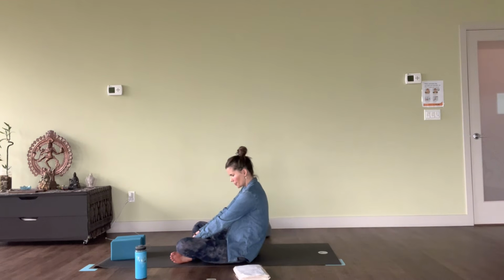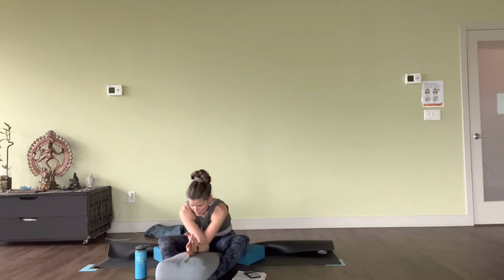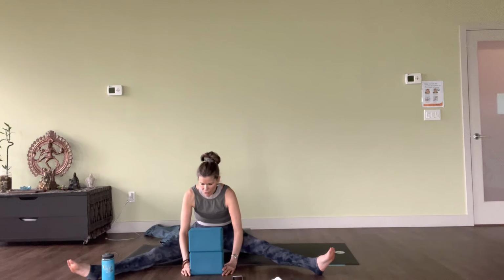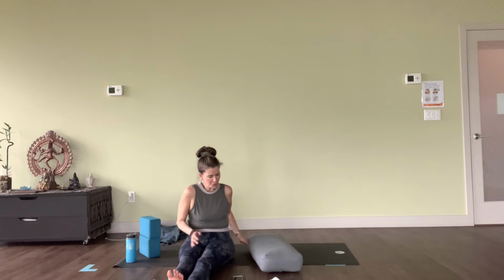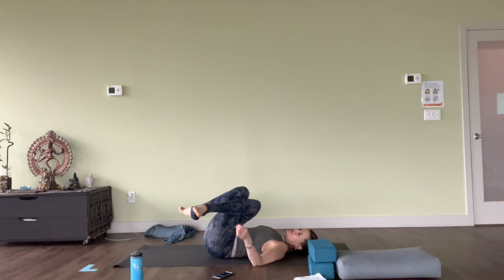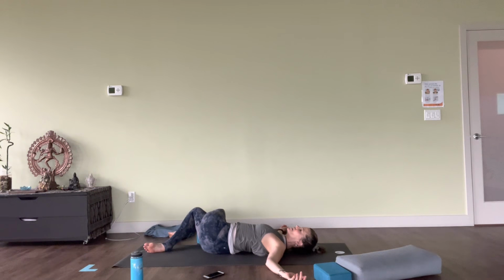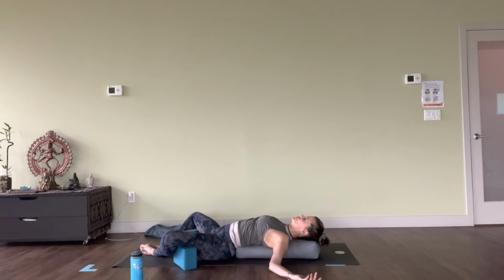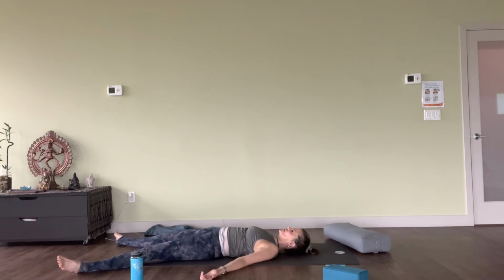🧘🏻‍♀️ Yin Yoga: HIP OPENERS for Spring 🌹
This 60-minute yin yoga class incorporates asanas (yoga poses) to help open and mobilize the hip joints.

Consult with your physician before starting any exercise program. By participating in this exercise program, you agree that you are doing so at your own risk. By voluntarily participating in these this exercise program, you assume all risk of injury to yourself, and agree to release and discharge Yoga with Dreena from any and all claims or causes of action, known or unknown, arising out of Yoga with Dreena’s negligence.